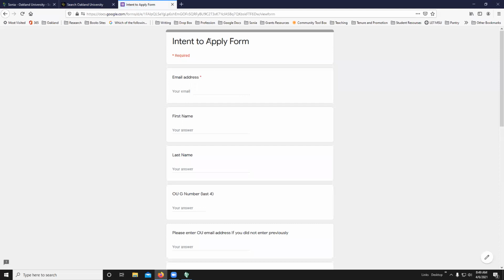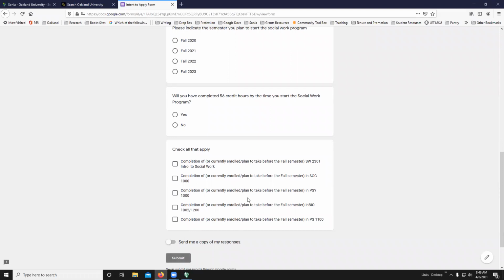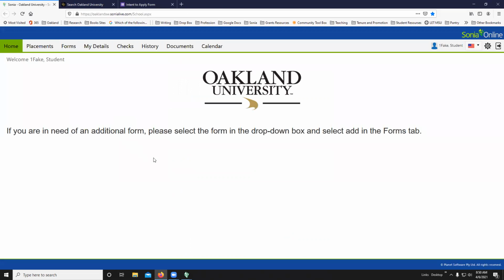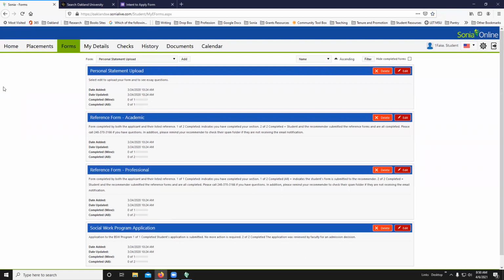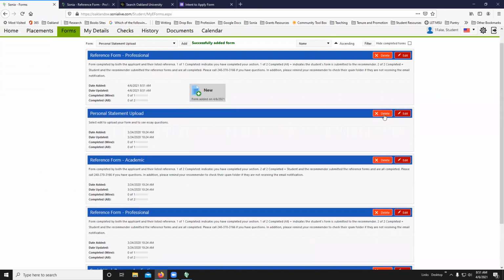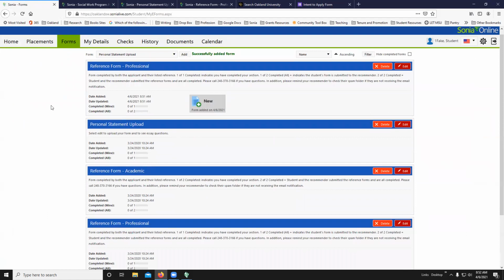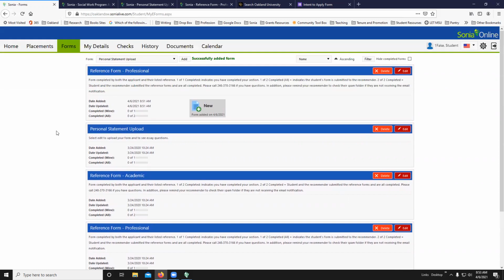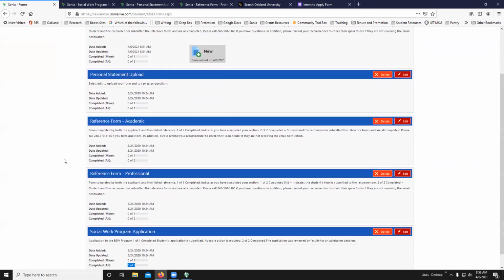Applying to OU's Social Work Program 2021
Please click this video to view instructions on applying to OU's social work program.